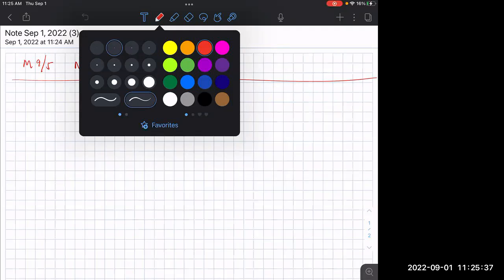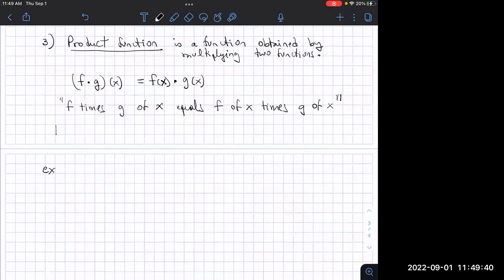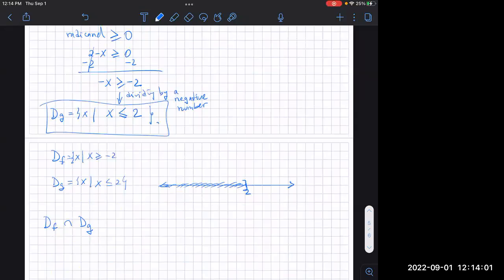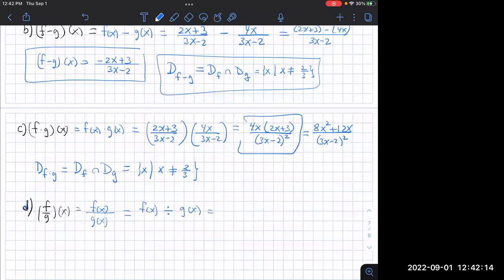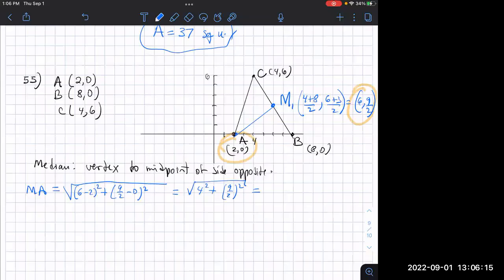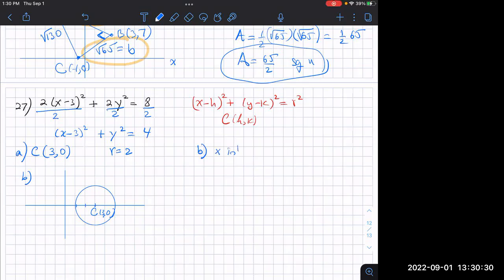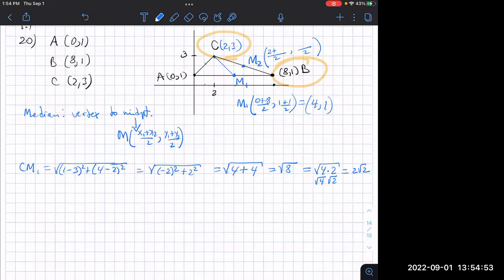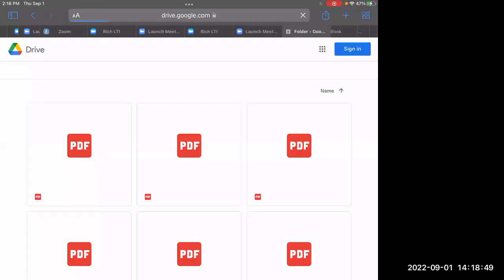chapter 2.1 & 2.2 ; Find Equations & Graph, find slope, find equation of line between given points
Simple Learn With XYZMathLab.